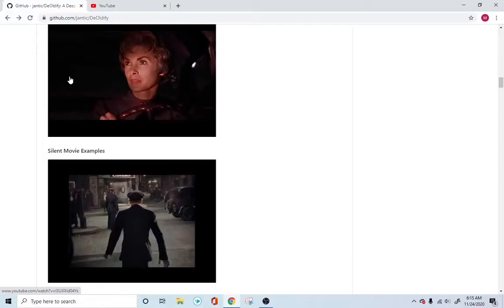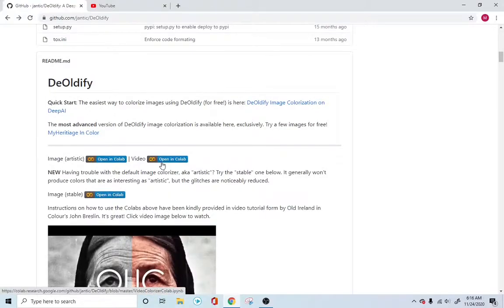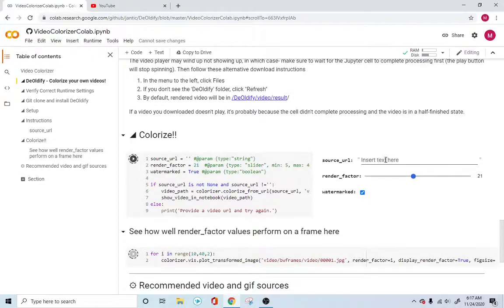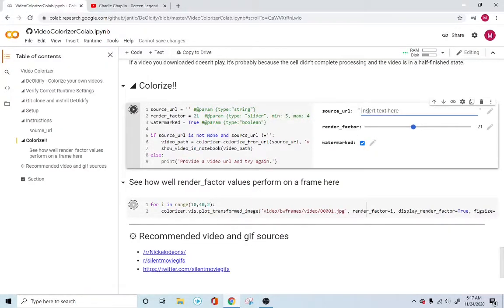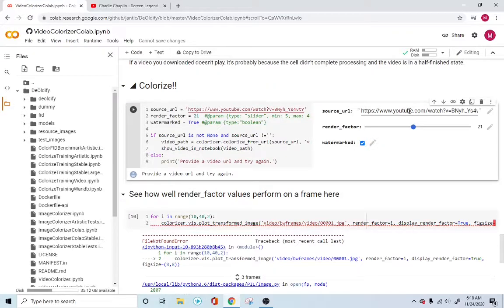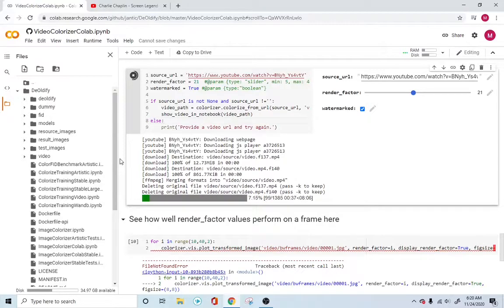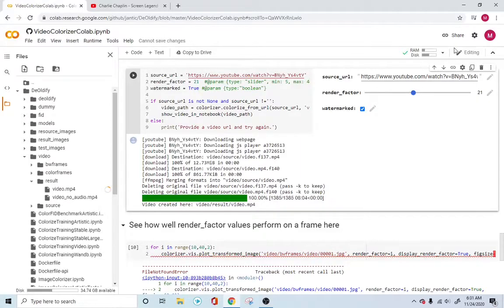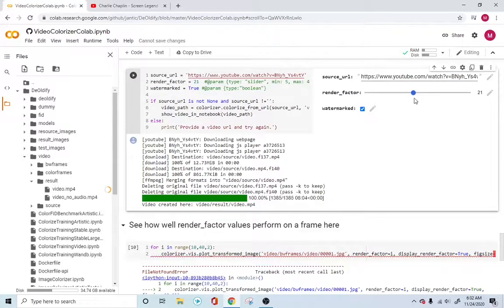Using Deep Learning to Color Old Videos and Images - DeOldify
Here we go over the DeOldify project by Jason Antic which can black and white color photos and videos.

💻 General Tech
Dell Tower